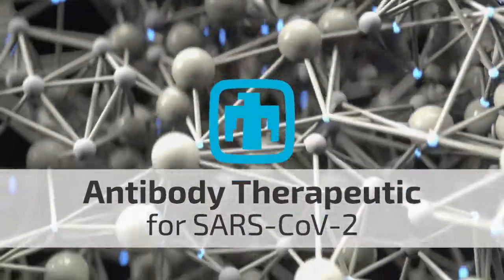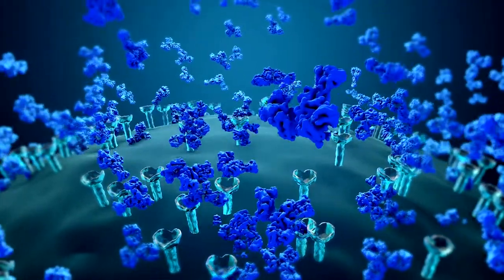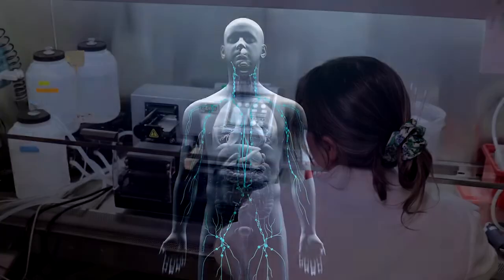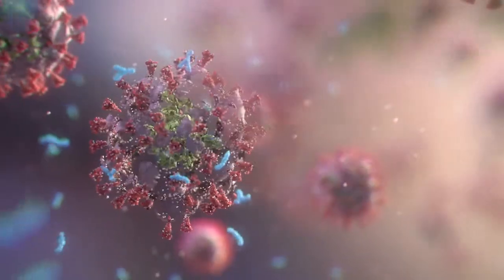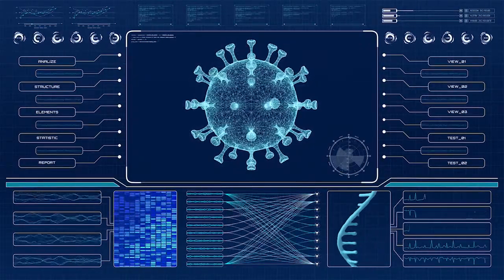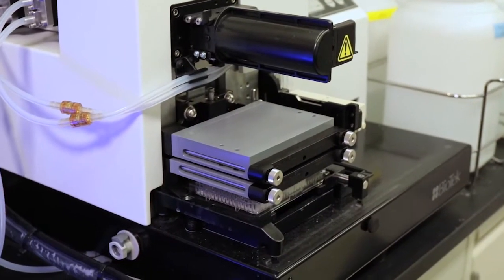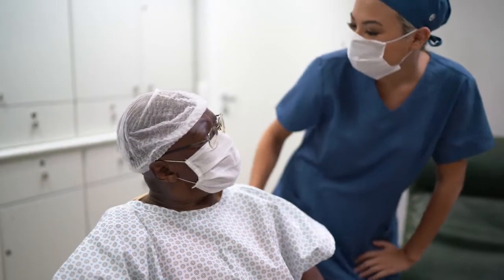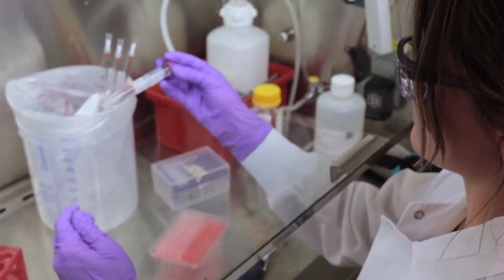R&D 100 Winner 2021: Antibody Therapeutic for SARS-CoV-2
A next generation novel synthetic library was designed to find highly potent nanobodies that are both easier to manufacture and more accessible to certain proteins and smaller tissues than conventional antibodies. This particular Antibody Therapeutic for SARS-CoV-2 is modular and can be engineered to bind to multiple different places on the virus and induce a more effective immune response. Given as a therapeutic, antibodies can work right away to stimulate the immune response and cause clearance of infected cells. Furthermore, if someone is already infected with the virus, this can still help block more virus from getting in but also cause the body to recognize and eliminate infected cells. The library screening process is also very rapid, which helps identify nanobodies that bind to variants.

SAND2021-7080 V